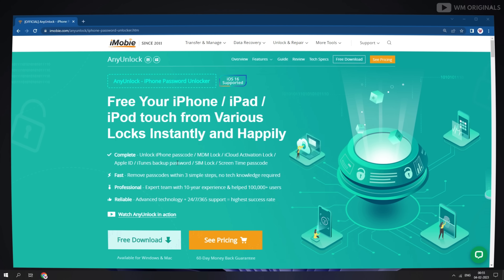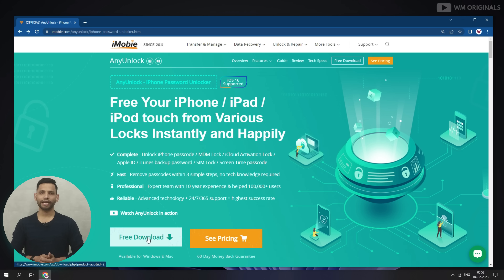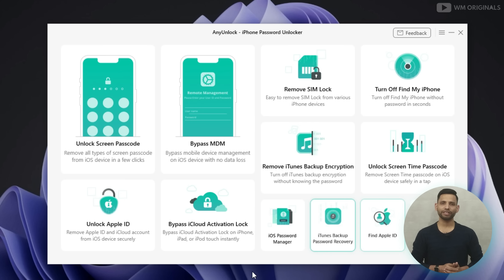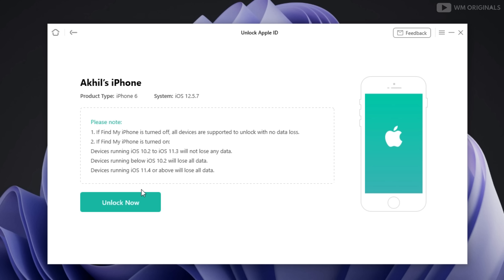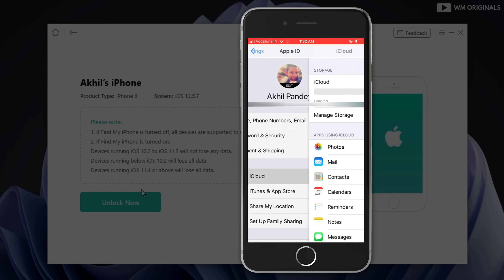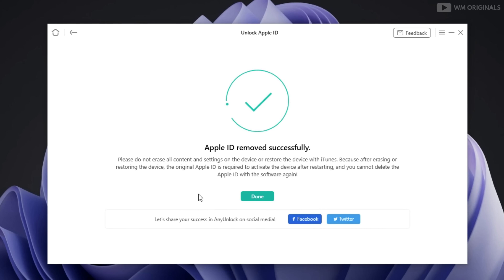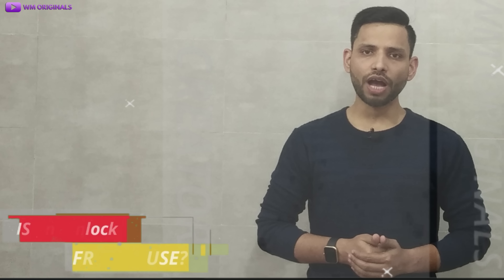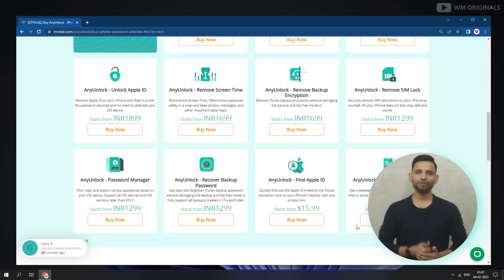How to Unlock Apple id without Password & Phone Number (2023) Remove Apple id from iPhone in Minutes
Download AnyUnlock to remove Apple ID from iPhone & iPad without password Learn how to unlock apple id account without password and phone Number in Minutes!

Forgot Apple ID Password? Just Remove It using best iphone password unlocker - AnyUnlock!

Your iPhone is associated with an Apple ID, but you just forgot the password? Get a second-hand iPad with an unknown Apple ID of the previous user logged in? No worries. AnyUnlock removes the Apple ID in just a few simple clicks, no need to enter the password.

You’ll then be able to fully enjoy your iPhone, iPad, or iPod touch as you like.

Best Ways to Remove Apple ID from iPhone without Password, You can enjoy your iPhone more freely after removal:

✓ Sign in with another Apple ID to enjoy Apple services
✓ Create a new account and associate iPhone with it
✓ Download and purchase apps and games
✓ Listen to Apple Music and download podcasts
✓ Turn on/off Find My iPhone
✓ Back up your iPhone/iPad/iPod touch via iTunes

⌚ How to Unlock Apple id without Password and Phone Number (2023) Remove Apple id in Minutes Video Timestamps -

00:00 Intro - Why we need to remove apple id?
01:00 AnyUnlock iPhone Password unlocker features overview
01:19 Download & Install Anyunlock iphone password unlocker
01:47 How to remove apple id without password
02:17 How to check findmyiphone is on or off
02:39 apple id removed successfully
03:01 Is AnyUnlock iphone password unlocker free to use? Pricing Plans
03:52 Outro

Watch video & follow the steps to learn how to remove your apple id from your iPhone!

Must Watch ➤ How to Unlock Android Phone Without Password No Root Required!

How to Recover Deleted WhatsApp Messages on Android without Root (2022)

The information available on this Youtube channel is for educational and information purposes only.

📝 Queries Answered - remove apple id from iphone without password
how to remove apple id from iphone
remove apple id from iphone without password free
how to remove apple id from iphone 13
how to remove apple id from ipad
how to remove apple id from iphone using computer
how to remove apple id from iphone 11
how to remove apple id from iphone 12
how to remove apple id from iphone without password reddit
how to remove apple id from iphone 7
how to remove apple id from iphone 6
remove apple id from iphone without password without computer
free software to remove apple id from iphone
remove apple id from iphone without password reddit
remove apple id from iphone without password ios 15
how to remove previous owner apple id without password
how to remove apple id from iphone x without password
delete apple id without password
how to remove apple id from iphone without password after